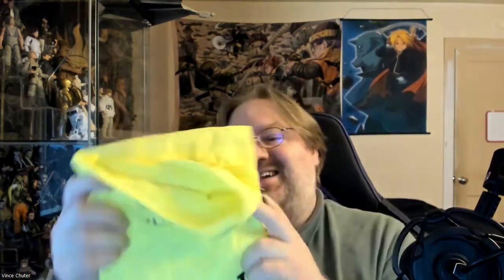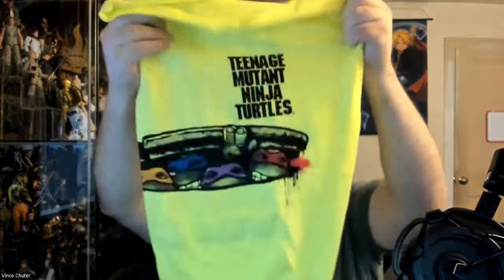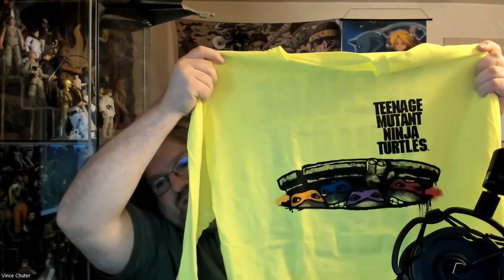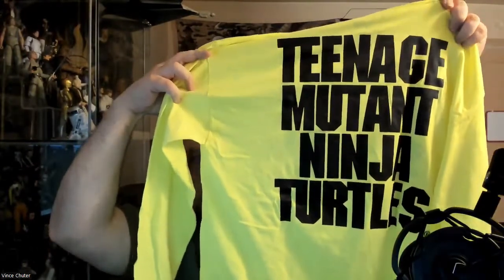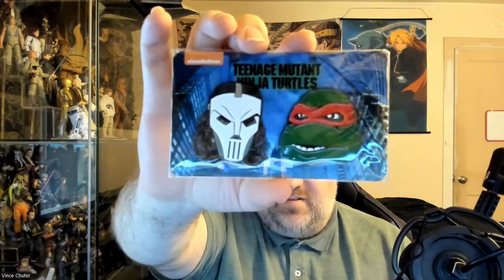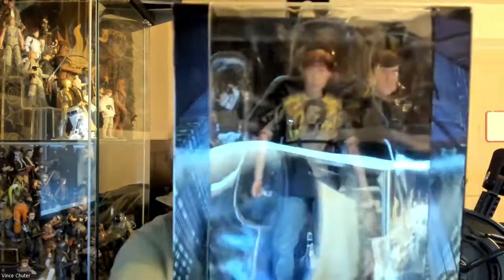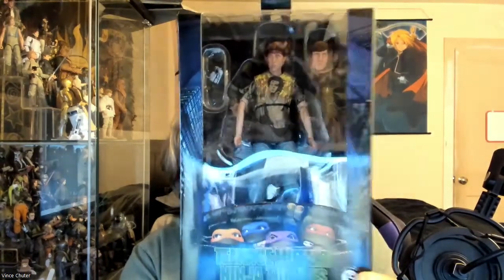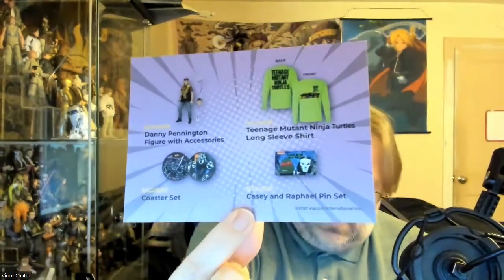TMNT Loot Crate unboxing!!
My Brother Josh was able to snag himself and I one of the TMNT Loot Crate.
Let's check out whats inside.